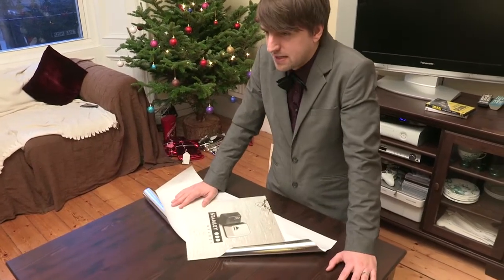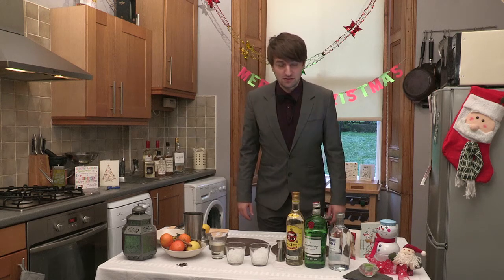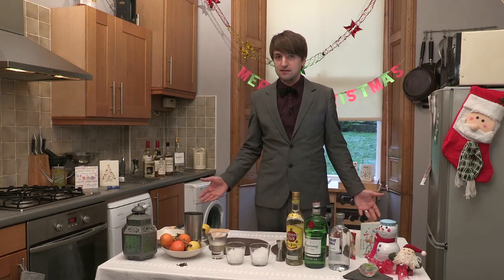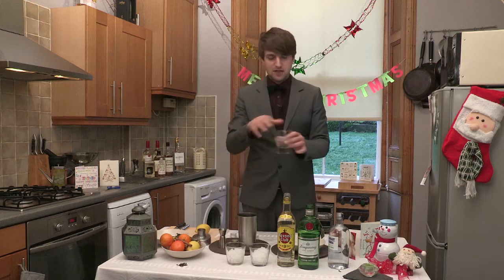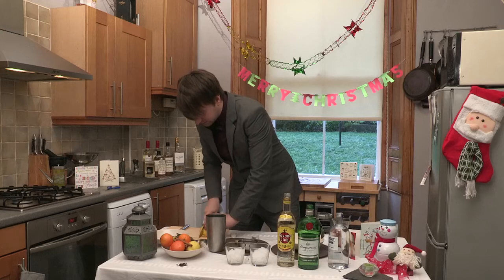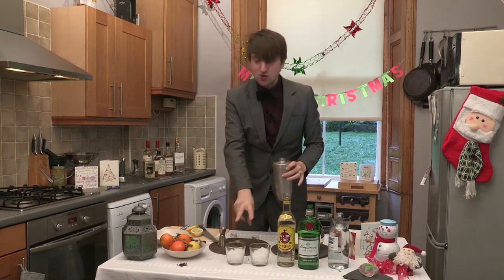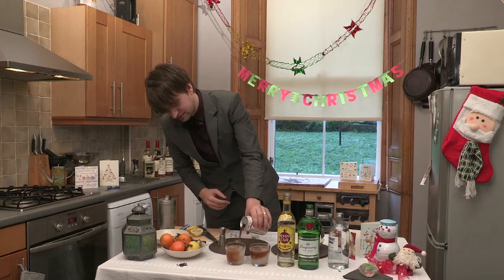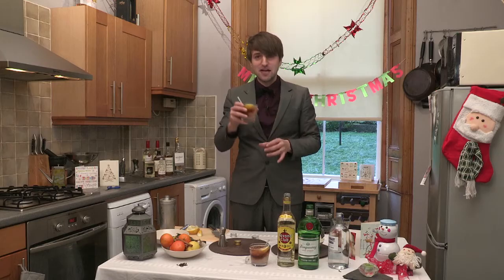Stanley Odd - Ad Mack's Christmas Cocktails - Short Island Iced Tea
Stanley Odd bassist Ad Mack is back this year with his festive cocktail recipes.

In this video, Ad Mack makes Mulled White Wine.